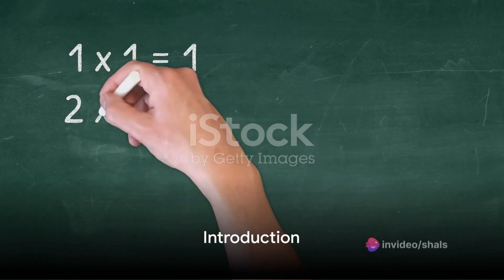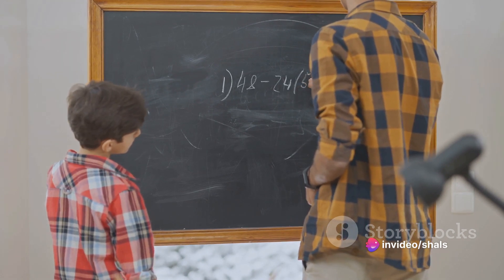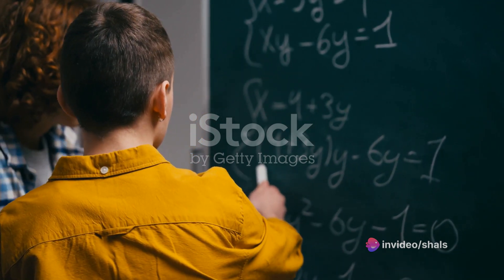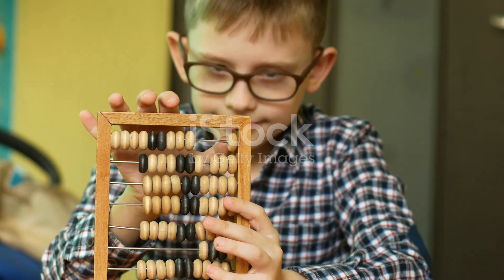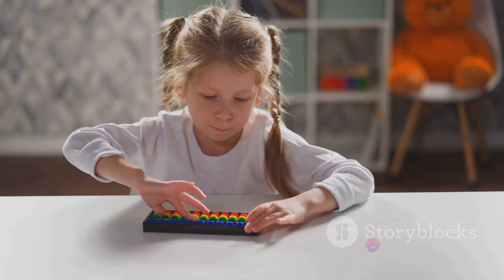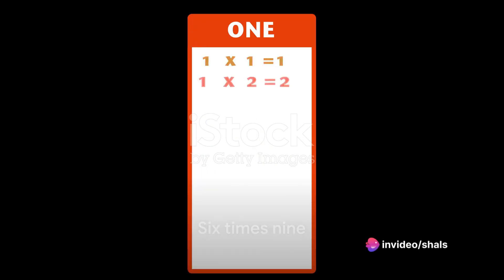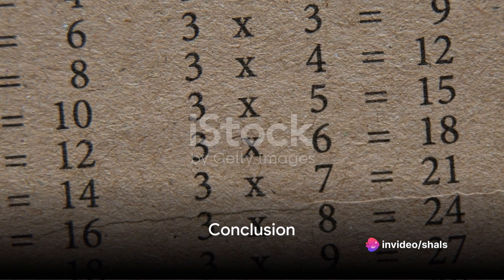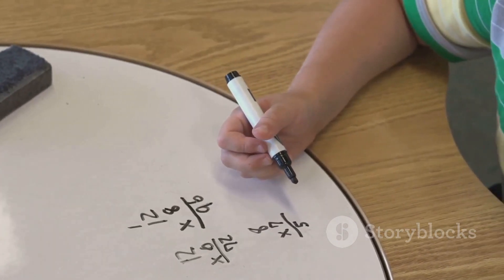Multiplication table of six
How to learn multiplication table of six?